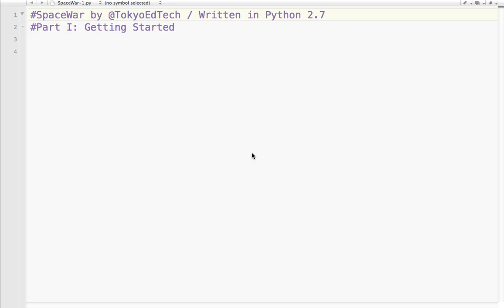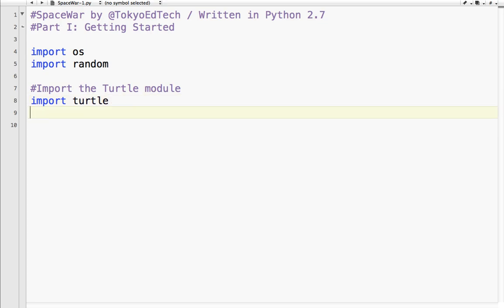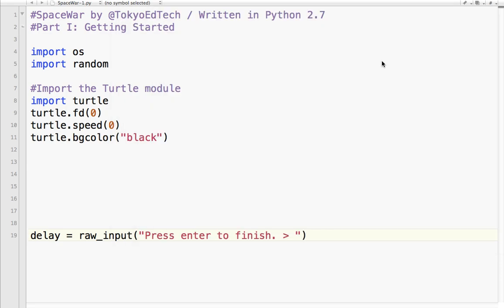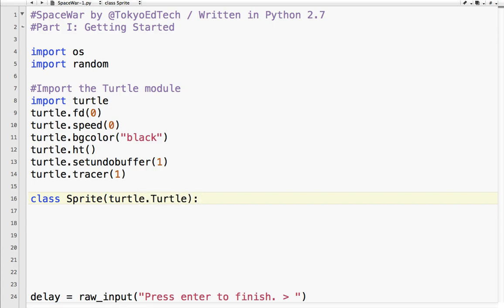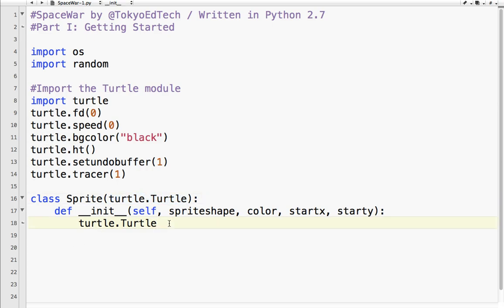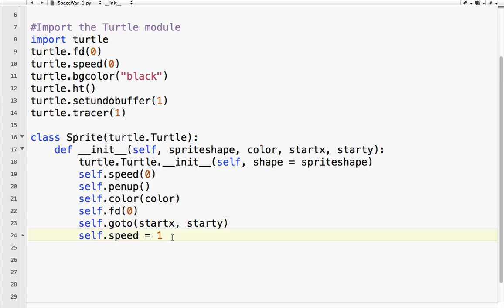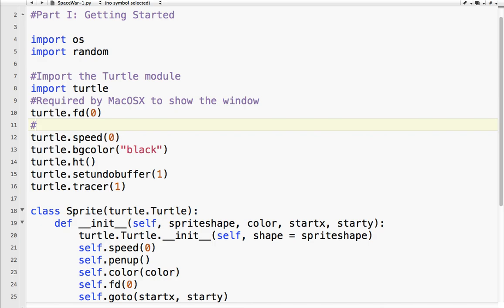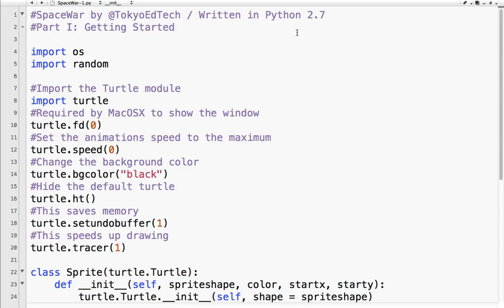Python Game Programming Tutorial: SpaceWar 1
This is a relatively beginner-friendly tutorial on how to create a classic space shoot'em up using Python, the turtle module, and basic classes. Enjoy!